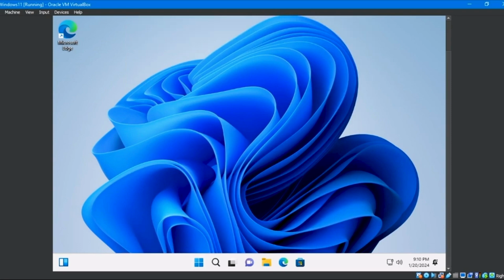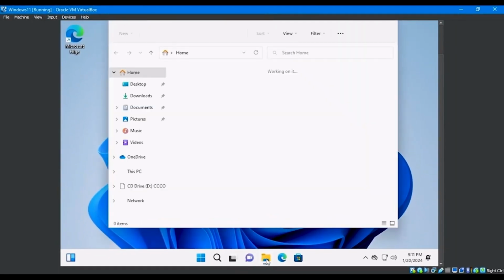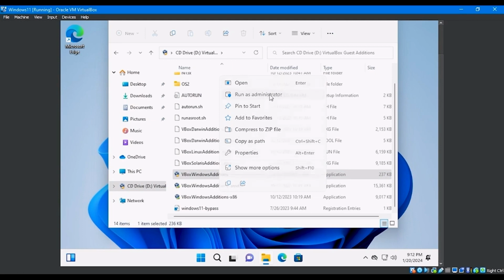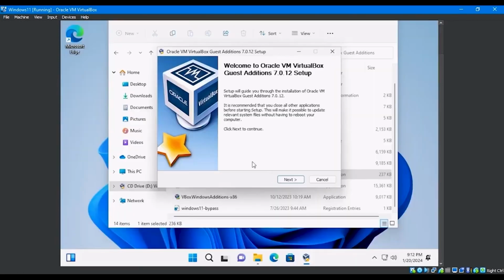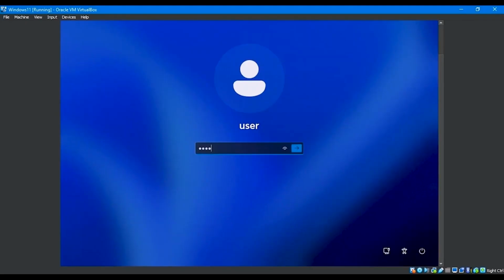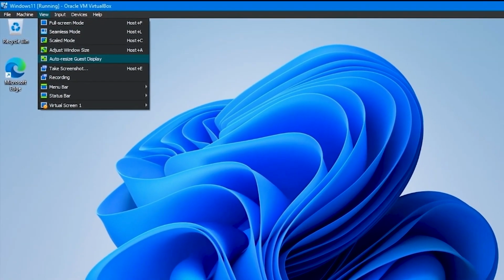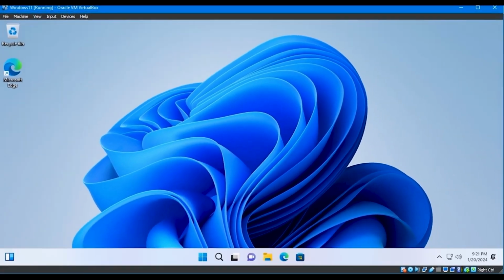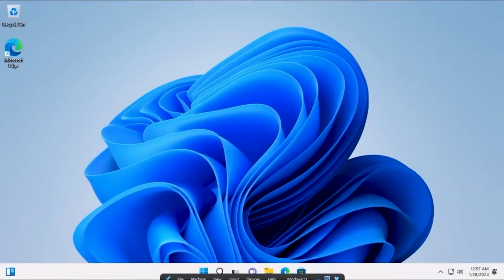How to Display Windows 11 in Full Screen on VirtualBox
Welcome to our latest video tutorial on how to display Windows 11 in full screen on VirtualBox! We'll walk you through the step-by-step process of setting up your VirtualBox to maximize your Windows 11 virtual machine so you can enjoy a seamless full-screen experience. Whether you're a beginner or an experienced user, we've got you covered with easy-to-follow instructions and helpful tips.